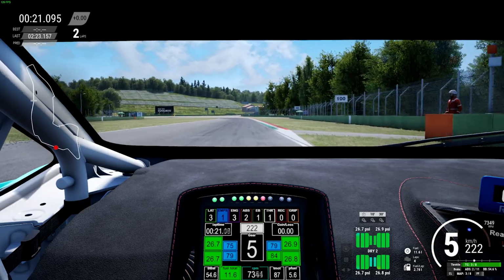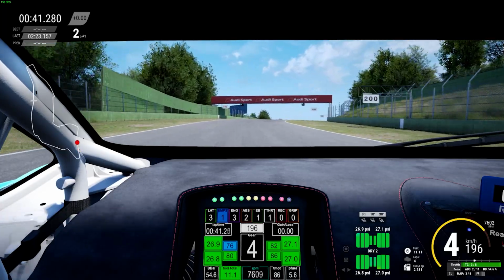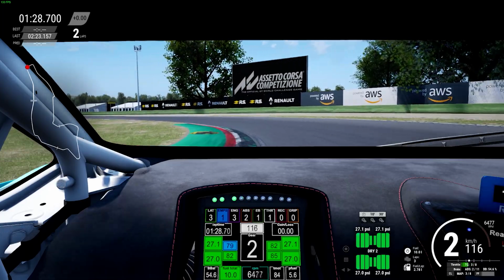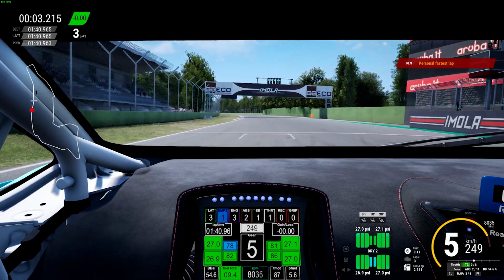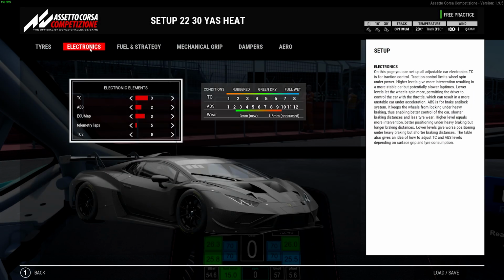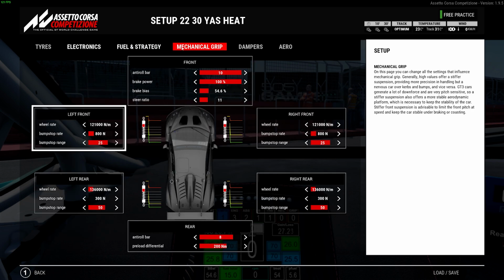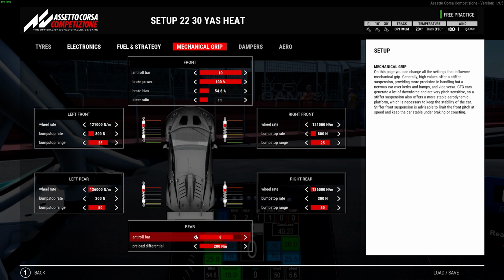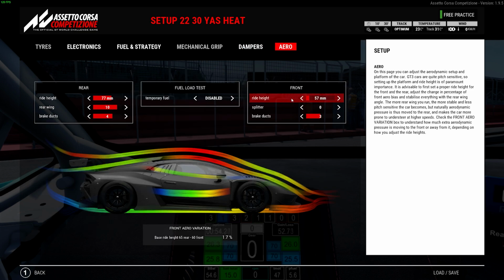LAMBORGHINI HURACAN GT3 EVO2 ACC 1.9 TRACK GUIDE & SETUP | EP 8 IMOLA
One of the man home circuits for our Lamborghini EVO2!
Creator featured in this episode:
Sir Foch: